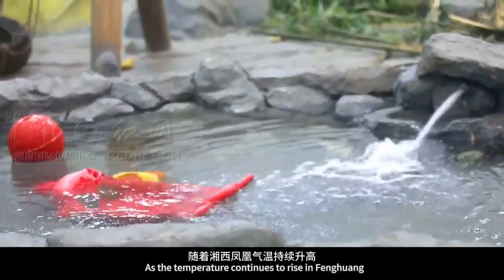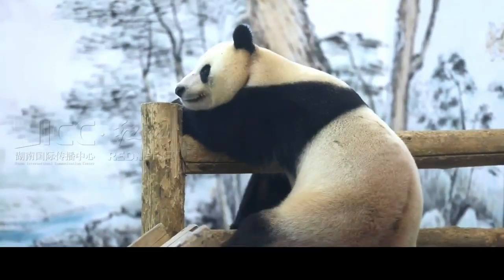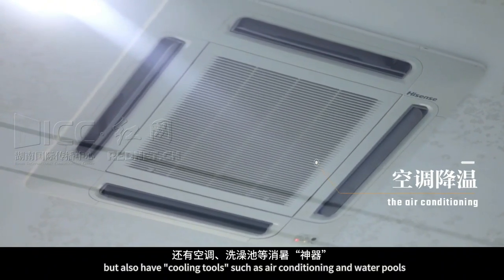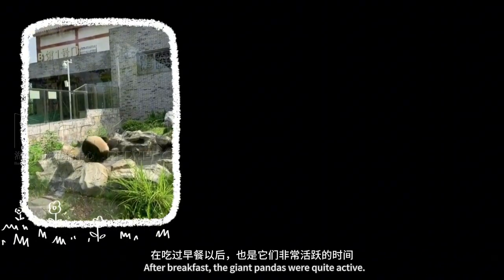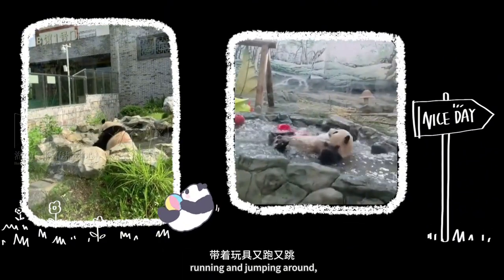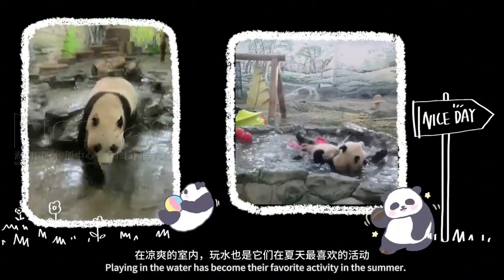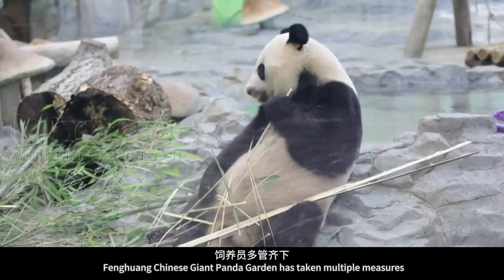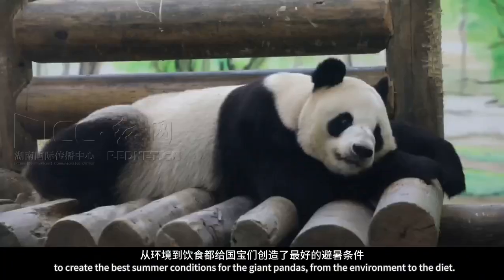Look at the adorable giant pandas, they are enjoy a refreshing summer in "fancy" ways. China🐼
The eight giant pandas in the Fenghuang Chinese Giant Panda Garden are being carefully taken care of by their zookeepers.Look at the adorable giant pandas, they are enjoy a refreshing summer in "fancy" ways.